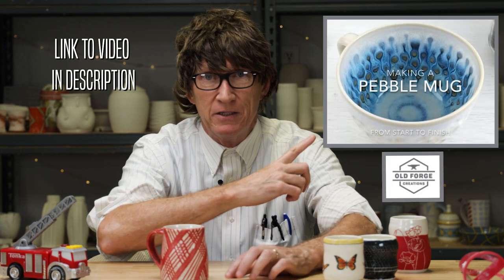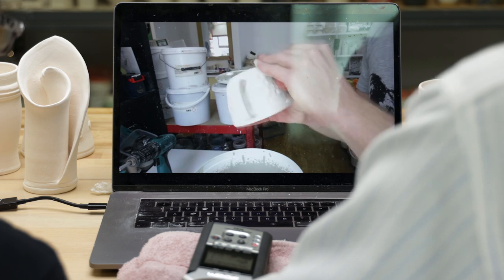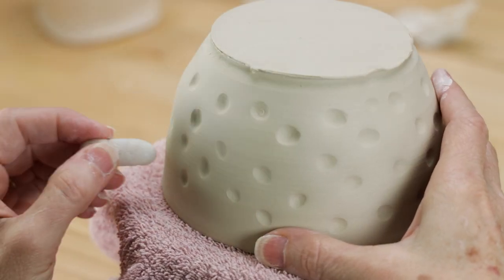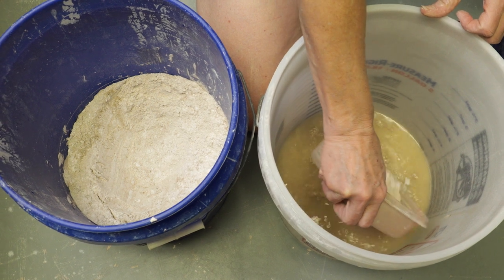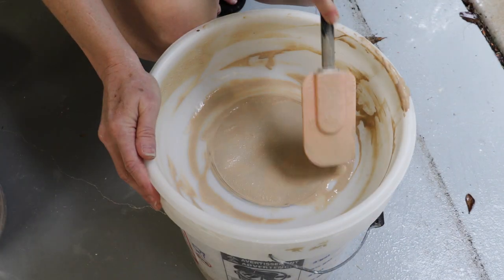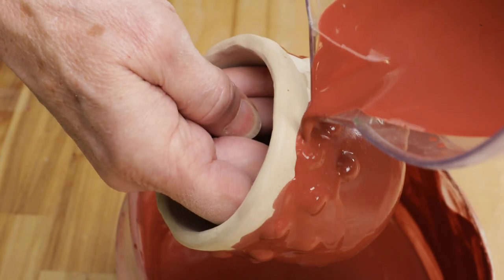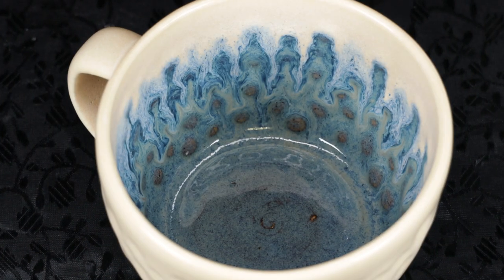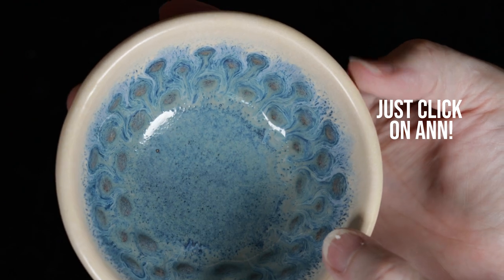The Pebble Mug Disaster - Pottery Fail Gets Jerry Fired!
Ann challenged the Little Street Pottery Director of Research (Jerry Benderstiff) to replicate the famous Pebble Mug made by Old Forge Creations. What ensues is a pottery fail of epic proportions that ultimately led to finger pointing, broken pottery, and use of Dark Art innuendos. You don't want to miss this episode.

If you want to see how the professionals do this check out the OLD FORGE PEBBLE MUG VIDEO

Purchase some stuff here - we might make enough to buy a sponge:
Pebble Pal 3000 - they are $600 - Hand Made! Send me a note for order info